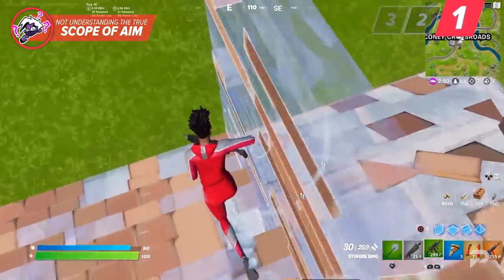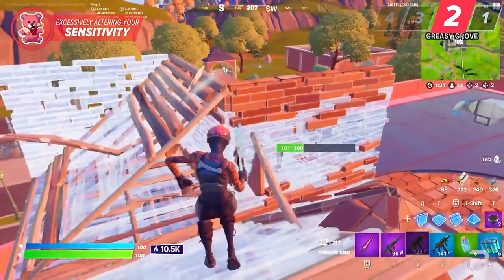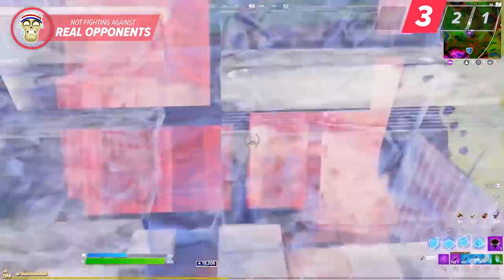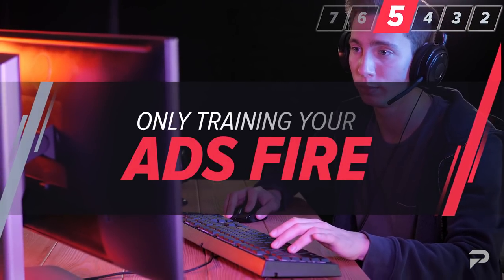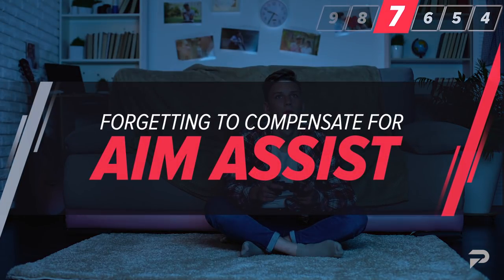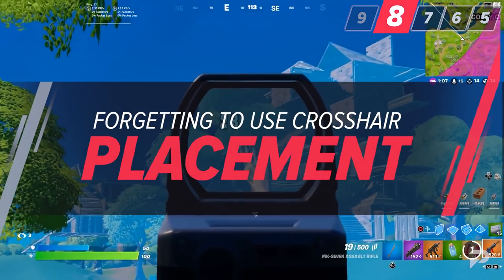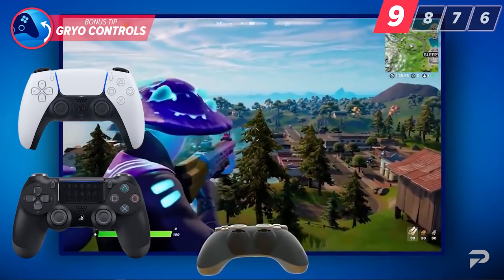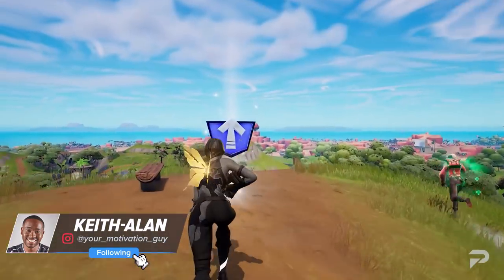9 Aiming Mistakes EVERYONE Makes And How To Stop Them When Training!